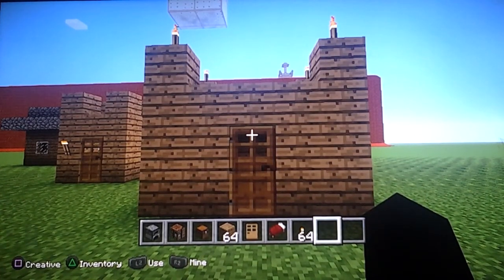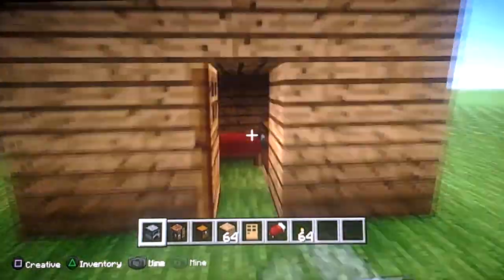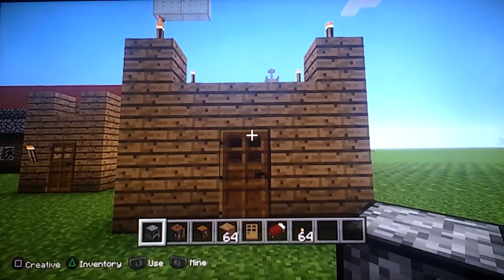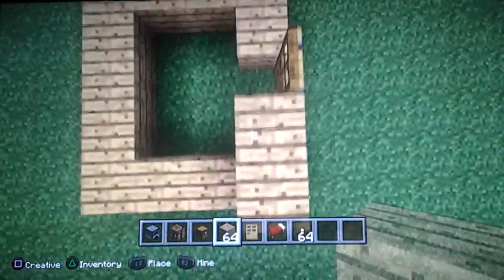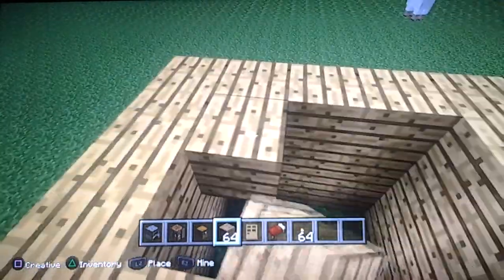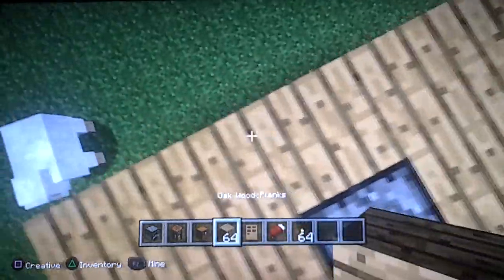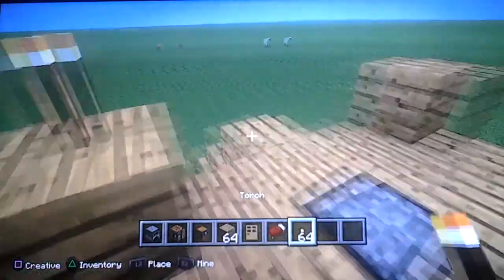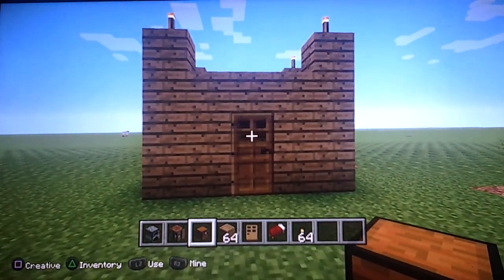How to make a simple survival house on minecraft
Recommended for survival